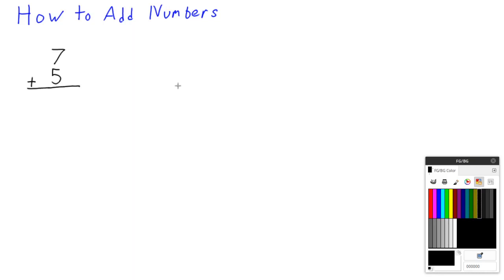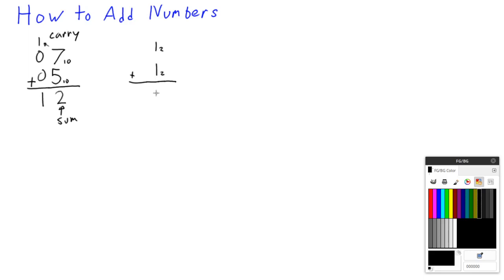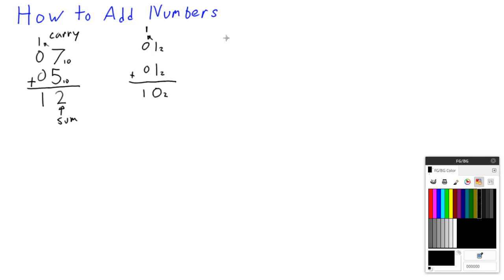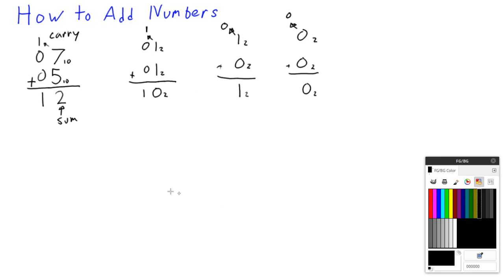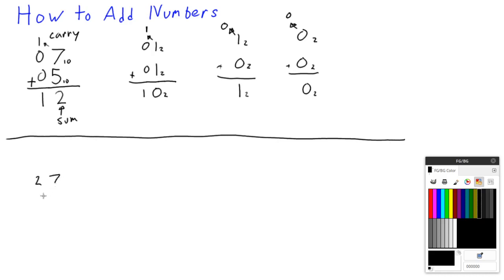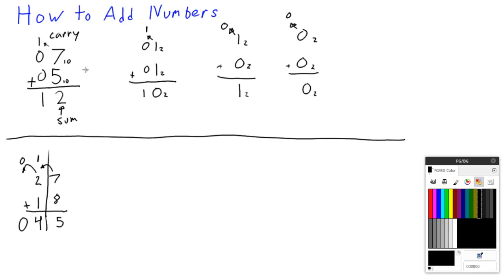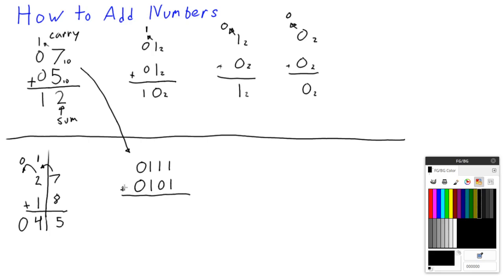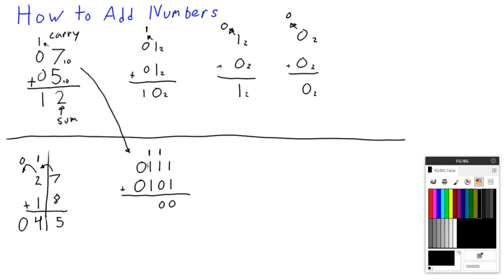Adding Numbers in Base 10 and Base 2